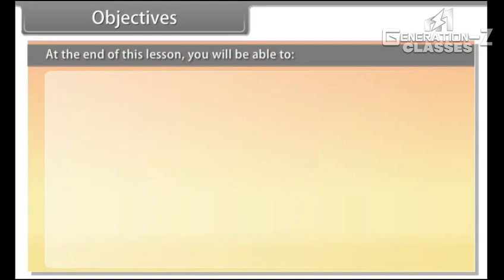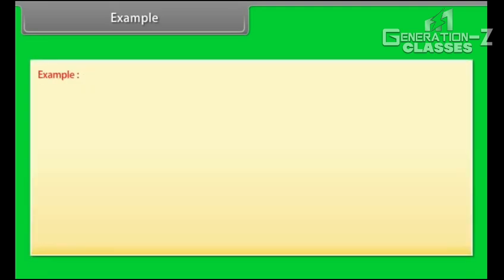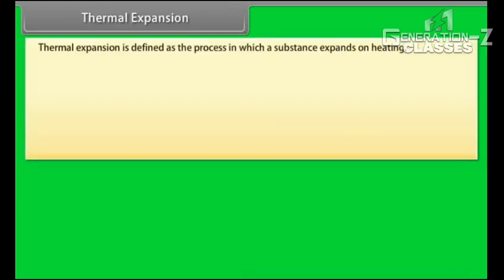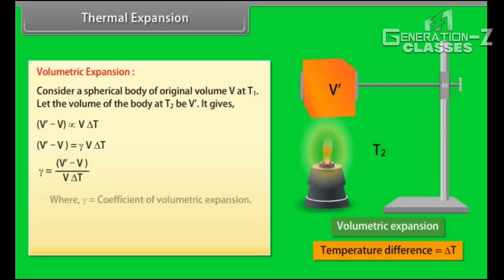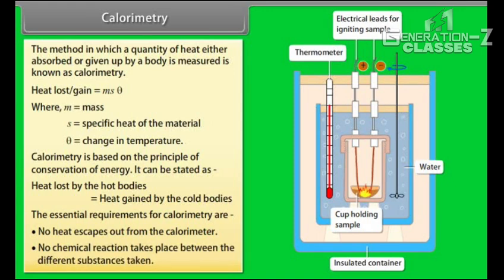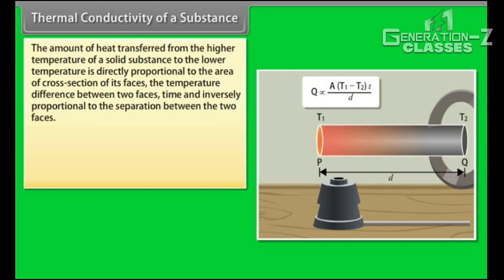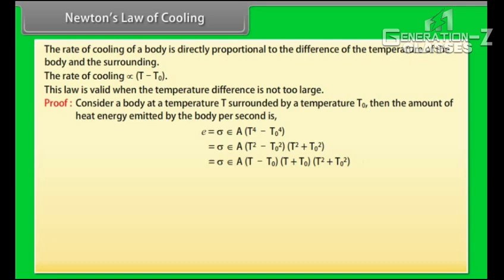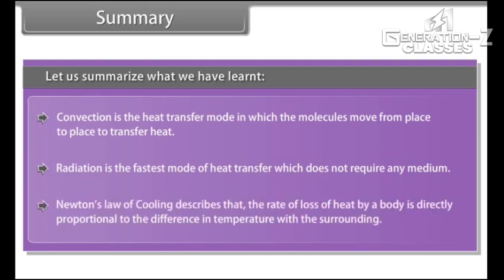Thermal Properties Of Matter | Class 11th Physics Animated Video | Generation-Z Classes